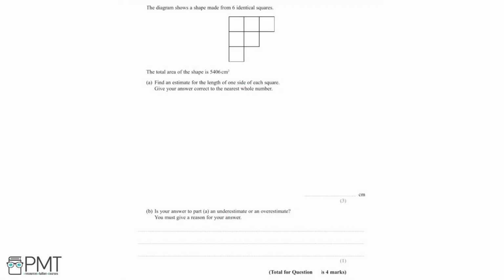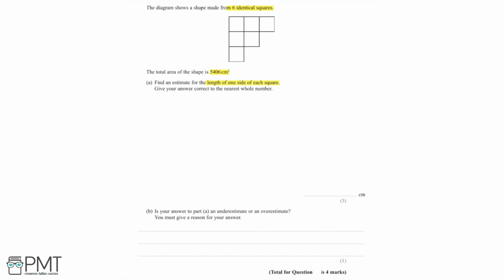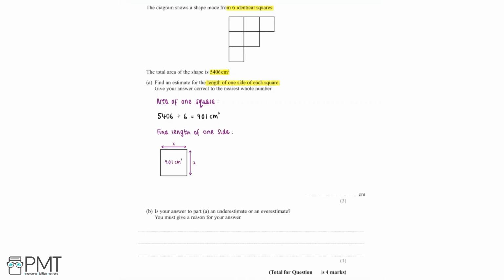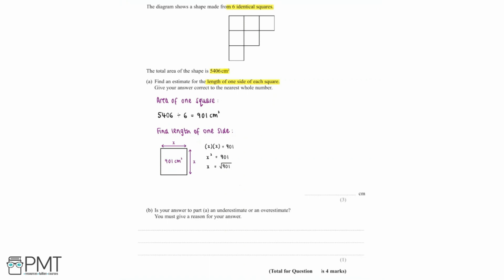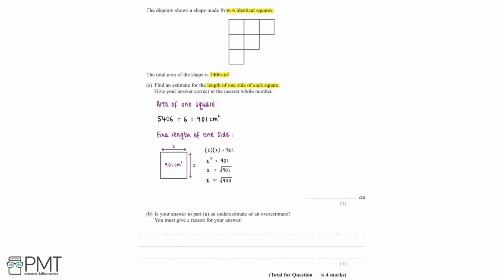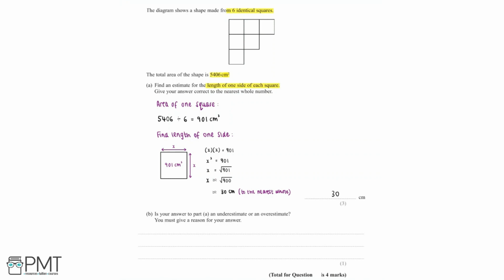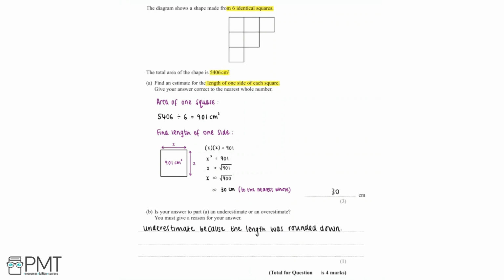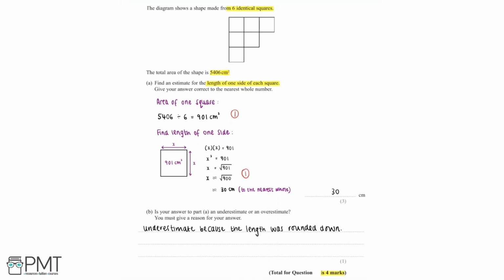Approximation and Estimation (Higher) - Q6 | Maths GCSE | PMT Education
This is the video solution for our Mathematics GCSE Approximation and Estimation (Higher) Questions by Topic. You can watch all the videos for this question set in this playlist